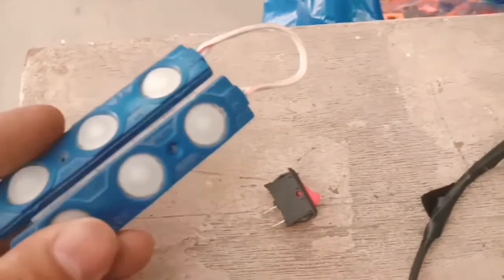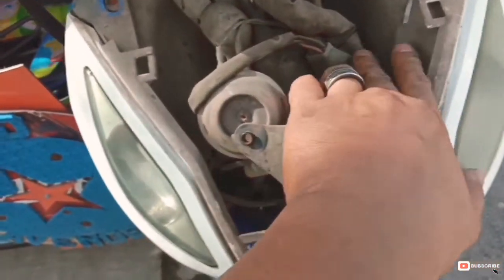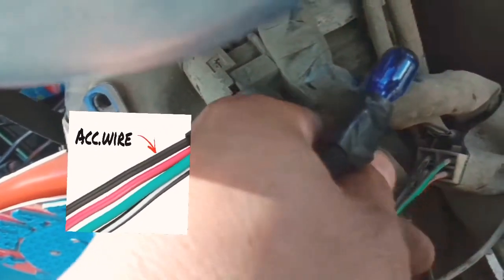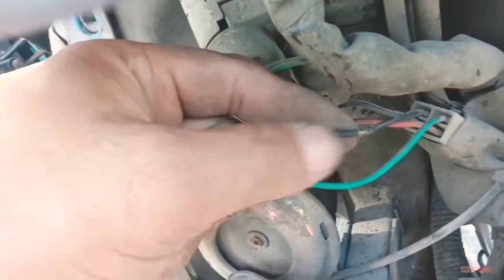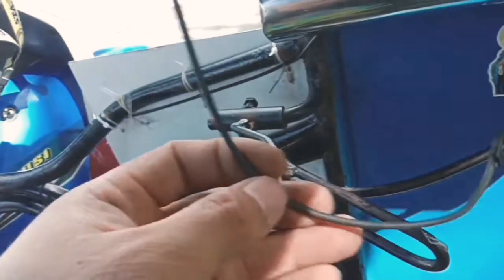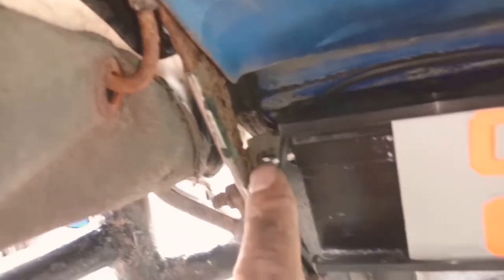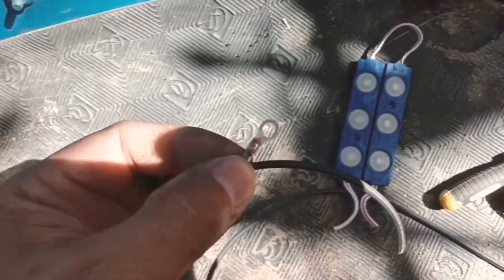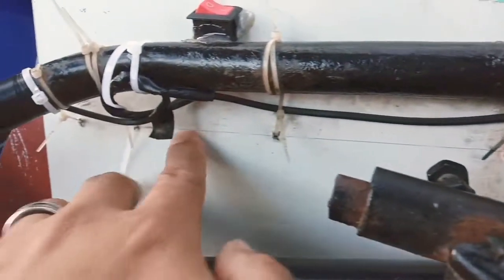LED INSTALLATION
Led installations step by step Tagalog Tutorial

Hi I'm scottsmoto vlog and Welcome to my channel I'm Doing vlogs and Uploading Video Tutorials about motorcycle Wirings, and music Videos for Entertainment. please Enjoy Watching My Videos and if you Do.

and God bless.